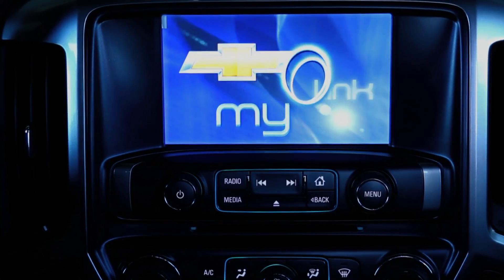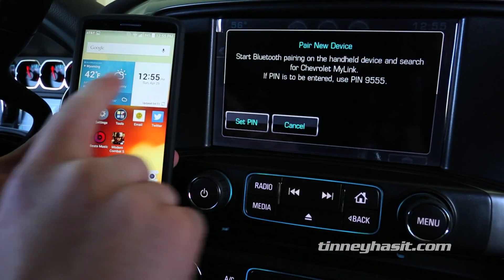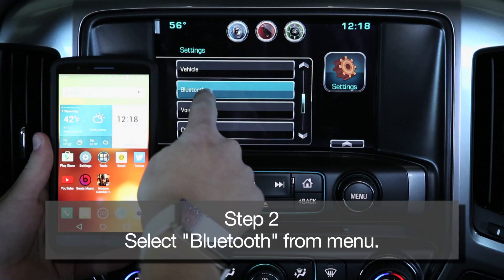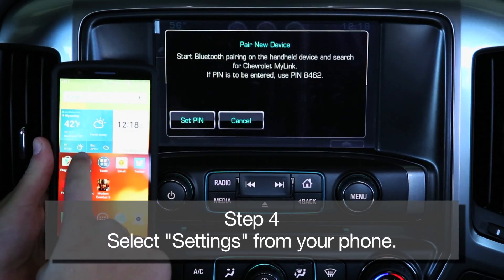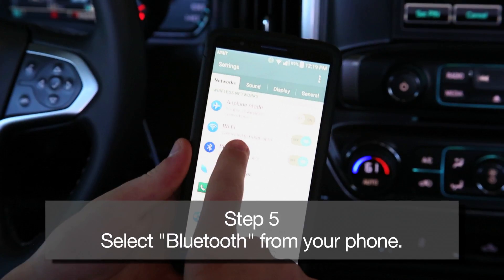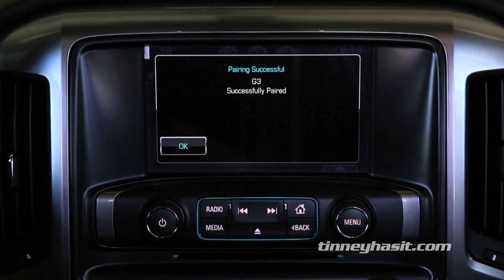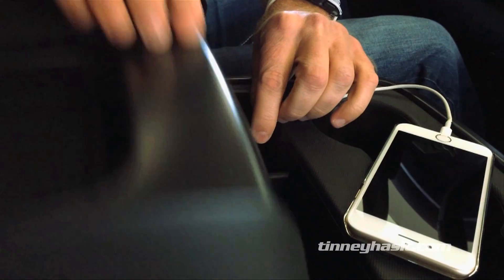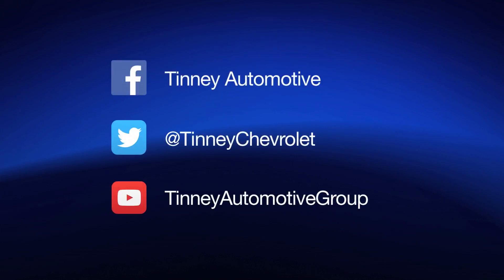How To Pair Android Phone with Chevy MyLink Bluetooth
In this video you'll learn how to connect your smartphone to your Chevrolet MyLink infotainment system. Connecting your Android phone to the Chevy MyLink by Bluetooth is quick and only takes a few simple steps. Let's break these steps out for you so you can know how to connect your cell phone to your new Chevrolet.

Step one, select the "settings" icon on your MyLink color touchscreen.

Step two, select "Bluetooth" from the MyLink settings menu.

Step three, select "pair new device".

Step four, select the settings icon from your Android phone.

Step five, select Bluetooth from your Android phone and make sure that it is enabled.

And finally, select the Chevrolet MyLink from the devices list and pair device.

As long as your Bluetooth is turned on, your Android cell phone will now connect to the Chevrolet MyLink system every time your vehicle is turned on! This feature will allow you to except and make calls without having to reach for your phone while driving.

Tinney Automotive is your north Grand Rapids new and used Chevrolet car dealership for sales, service, financing, and parts.

Chevrolet
MyLink
How to
Pairing cell phone
smartphone
Android
Bluetooth
Radio
Connect
Chevy